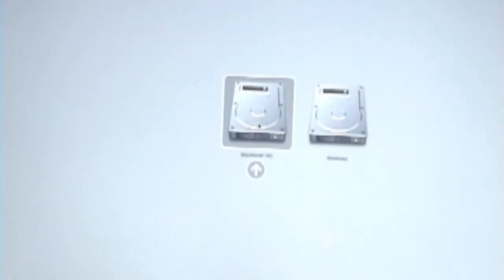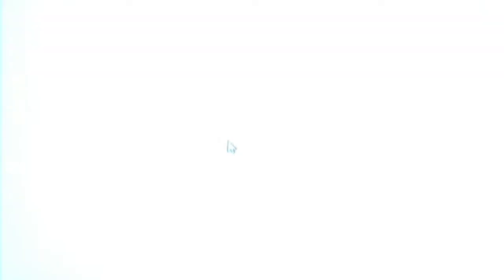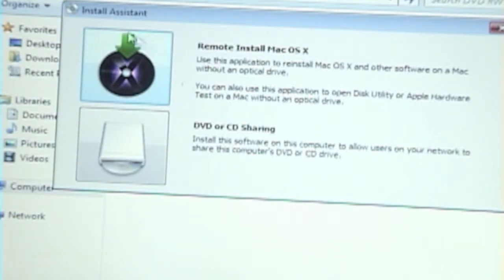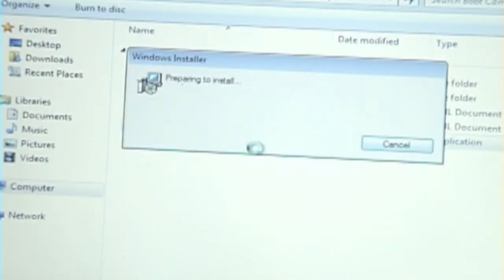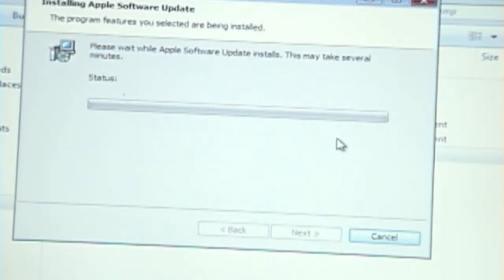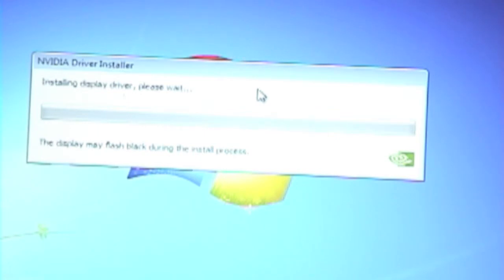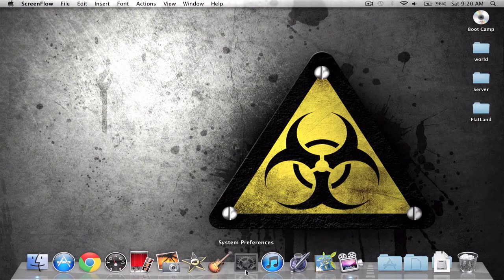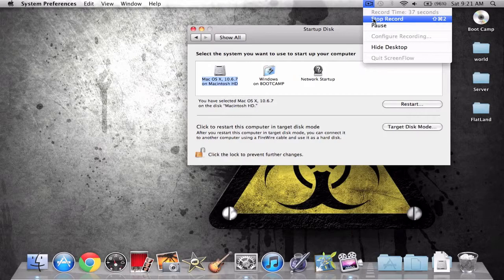How to Install Windows 7 on Mac Pt 2/2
Second part of the how to install windows 7 video.

Themspark